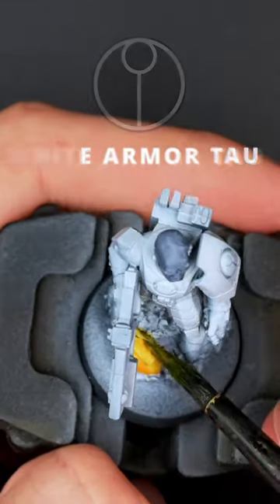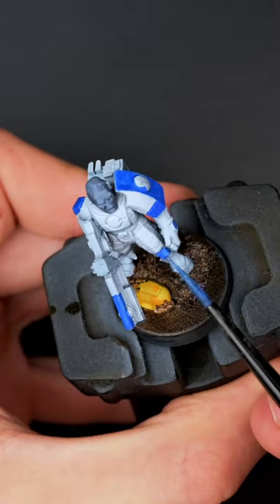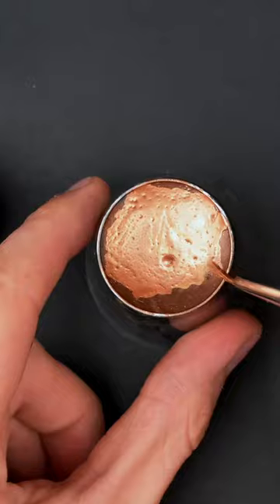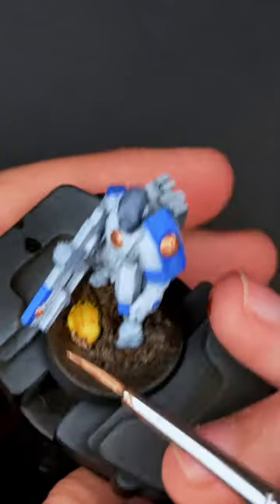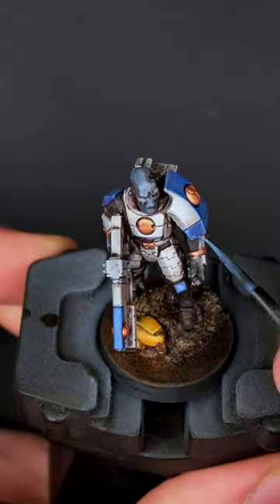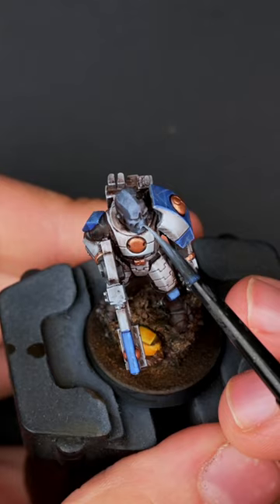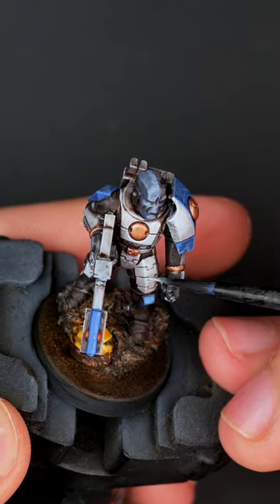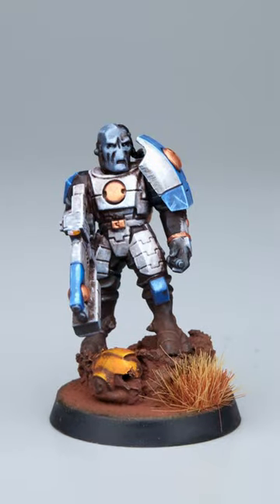White Armor Tau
Painting this White Armor Warhammer 40k Tau that originally made me quit, with the help of some streaking grime to make it easier. Might use it in a Kill Team game later on.